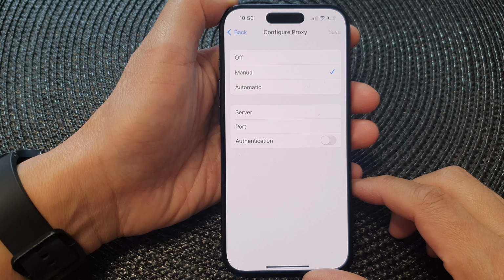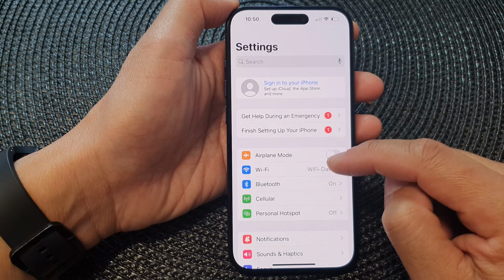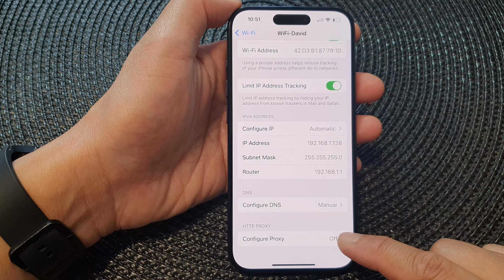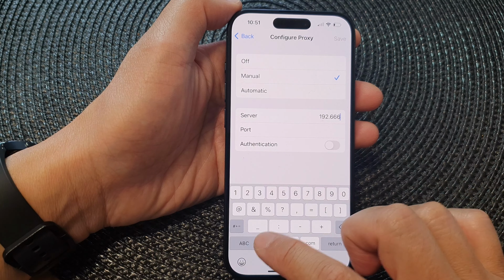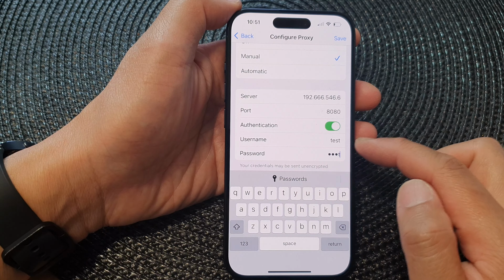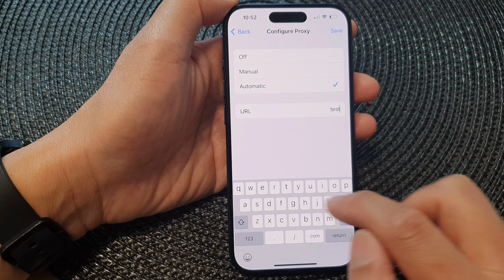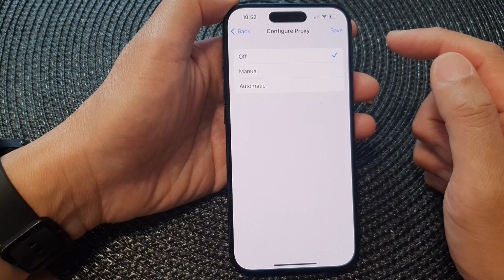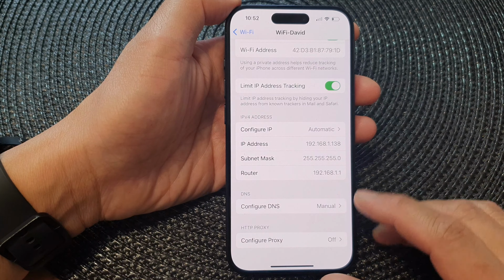iPhone 15/15 Pro Max: How to Set the Proxy Server Configuration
In this tutorial, we will guide you through the process of setting up a Proxy Server Configuration on your iPhone 15, iPhone 15 Pro, 15 Pro Max, or iPhone 15 Plus. Understanding this powerful feature can enhance your online experience in ways you never thought possible.

A Proxy Server acts as an intermediary between your device and the internet. When you access a website or online service, your request passes through the proxy server before reaching its destination. Here's why setting up a Proxy Server Configuration is important:

1. Privacy and Security: Proxy servers can anonymize your internet traffic by masking your IP address. This helps protect your online identity and makes it harder for websites to track your activities.

2. Access to Region-Restricted Content: Sometimes, certain websites or streaming platforms restrict access based on your location. By configuring a proxy server in a different geographical region, you can bypass these restrictions and access content that might otherwise be blocked in your area.

3. Improved Performance: In some cases, a proxy server can cache frequently accessed content, making it load faster. This is especially useful for websites with heavy traffic.

4. Reduced Bandwidth Usage: Proxy servers can compress data, resulting in reduced data usage, which can be advantageous if you have a limited data plan.

Benefits:

Now, let's explore the specific benefits of setting up a Proxy Server Configuration on your iPhone 15 series device:

1. Enhanced Privacy: Protect your online privacy by obscuring your IP address and making it difficult for advertisers, websites, or hackers to track your online behavior.

2. Access to Global Content: Enjoy unrestricted access to region-locked content from streaming services and websites, expanding your entertainment options.

3. Security on Public Wi-Fi: When connecting to public Wi-Fi networks, using a proxy server can add an extra layer of security by encrypting your data and shielding it from potential threats.

4. Reduced Advertisements: Some proxy servers offer ad-blocking features, helping you enjoy a cleaner browsing experience by reducing unwanted ads and pop-ups.

5. Faster Load Times: By caching content and compressing data, proxy servers can speed up website loading times, especially for frequently visited sites.

6. Control and Monitoring: For businesses and organizations, configuring proxy servers allows for better control over internet usage, monitoring of network traffic, and implementing content filtering policies.

In summary, understanding how to set up a Proxy Server Configuration on your iPhone 15 series device empowers you to take control of your online experience. Whether it's for privacy, security, accessing global content, or optimizing your internet usage, configuring a proxy server can be a valuable addition to your tech toolkit. Don't miss out on the benefits – follow our step-by-step tutorial to unlock the full potential of your iPhone 15.